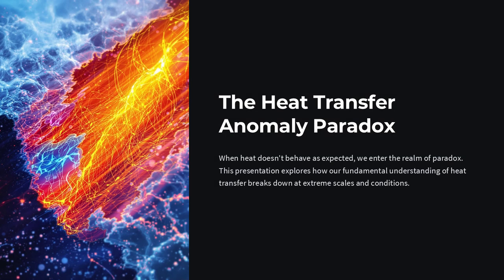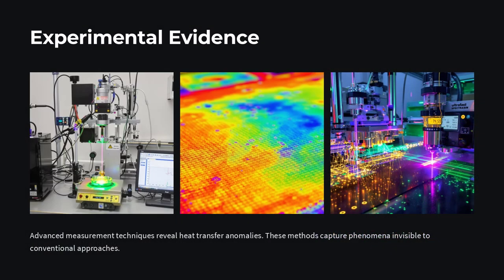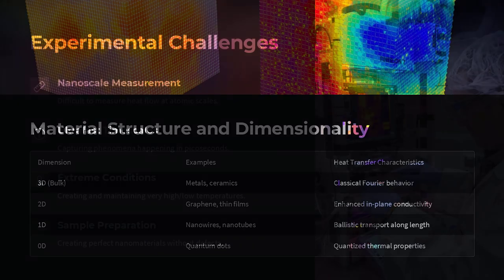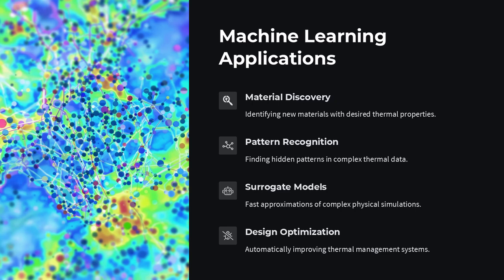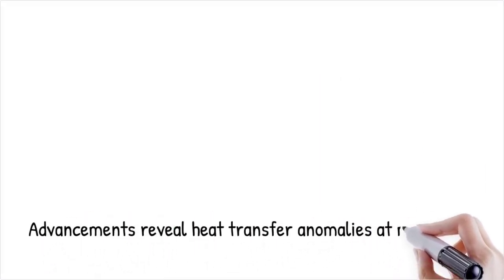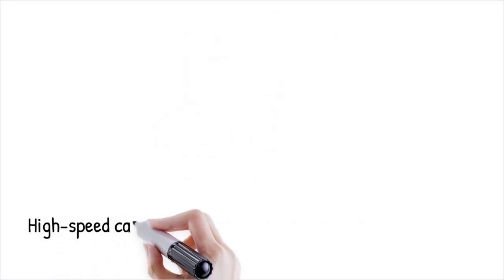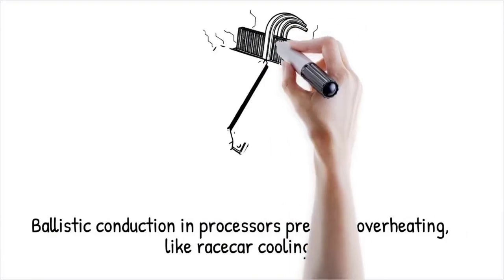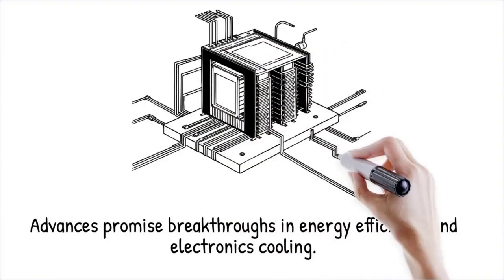What if Our Understanding of Heat Laws Are Incomplete?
What if the fundamental laws governing heat flow are not as universal as once thought? Heat Transfer Anomalies: Unraveling the Paradoxes in Thermal Physics explores the intriguing phenomena where classical heat transfer theories, such as Fourier's law, fail to explain observations at micro and nanoscales. These anomalies challenge our understanding of thermal conduction and open new avenues for research in materials science and engineering.

Core Principles of Heat Transfer Anomalies
🔹 Deviation from Classical Theories – Traditional heat transfer models do not always apply at micro and nanoscales, necessitating revised theories to explain observed behaviors.
🔹 Ballistic vs. Diffusive Transport – Heat carriers can exhibit ballistic transport, traveling without scattering, contrasting with the diffusive transport predicted by classical models.
🔹 Wave-like Heat Propagation – Under certain conditions, heat propagates in a wave-like manner, known as 'second sound,' rather than through diffusion.

Key Concepts Behind Thermal Transport Anomalies
1️⃣ Classical vs. Non-Classical Heat Transfer
🔸 Fourier's Law Limitations – At small scales or low temperatures, Fourier's law fails to accurately describe heat conduction, leading to the need for alternative models.
🔸 Hyperbolic Heat Conduction – Incorporates finite propagation speeds and time delays, addressing the shortcomings of Fourier's law in certain regimes.

2️⃣ Ballistic and Wave-like Heat Transport
🔹 Ballistic Conduction – Heat carriers move without scattering, resulting in faster and more directional heat transfer, observed in materials like graphene.
🔹 Second Sound Phenomenon – Heat propagates as temperature waves rather than diffusing, occurring in specific materials and conditions.

3️⃣ Thermal Rectification and Localization
🌍 Thermal Diodes – Materials engineered to allow heat to flow preferentially in one direction, analogous to electrical diodes.
💡 Anderson Localization of Phonons – In disordered systems, heat carriers become localized, impeding thermal transport and challenging classical diffusion theories.

4️⃣ Experimental Observations and Models
🔸 Ultrafast Laser Spectroscopy – A technique used to observe rapid thermal phenomena, providing evidence for non-classical heat transfer behaviors.
🔸 Cattaneo-Vernotte Equation – A model that introduces finite speed of heat propagation, aligning better with experimental data in certain contexts.
Applications Across Science and Technology
🔸 Nanoelectronics – Understanding thermal anomalies is crucial for managing heat in miniaturized electronic components.
🔸 Thermal Management Systems – Designing materials and systems that leverage ballistic and wave-like heat transport for efficient thermal regulation.
🔸 Quantum Computing – Precise thermal control is essential in quantum devices, where heat transfer anomalies can significantly impact performance.
🔸 Energy Harvesting – Exploiting thermal rectification and localization phenomena to develop more efficient thermoelectric materials.

🧠 The breakdown of Fourier's law at micro and nanoscales
⚛️ Mechanisms and implications of ballistic heat transport
🌡️ Exploration of the second sound phenomenon in various materials
🔬 The concept and realization of thermal diodes
📊 Anderson localization effects on thermal transport
🧩 Experimental techniques and models addressing heat transfer anomalies

Context Timestamps
00:00 Introduction to heat transfer anomalies and their significance
01:20 Limitations of Fourier's law in nanoscale heat conduction
03:15 Understanding ballistic heat transport mechanisms
05:00 Exploring the second sound phenomenon and its conditions
07:10 Thermal rectification and the development of thermal diodes
09:05 Anderson localization and its impact on heat transfer
11:30 Experimental methods and theoretical models addressing thermal anomalies

What if our foundational understanding of heat flow is incomplete?
Heat Transfer Anomalies: Unraveling the Paradoxes in Thermal Physics explores how deviations from classical theories at the nanoscale are not just curiosities but pivotal factors that could redefine technological advancements in thermal management and materials science.

✨ Rethink Thermal Limits
Because sometimes, anomalies pave the way for innovation.